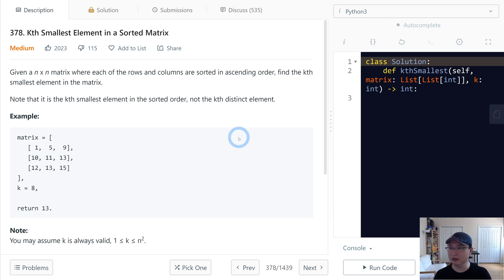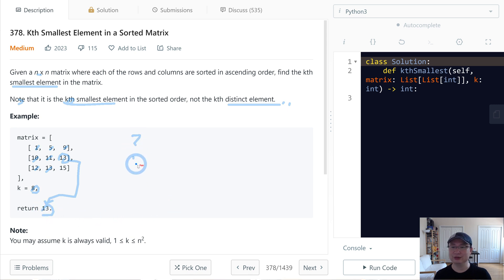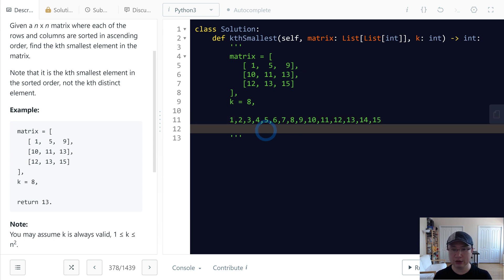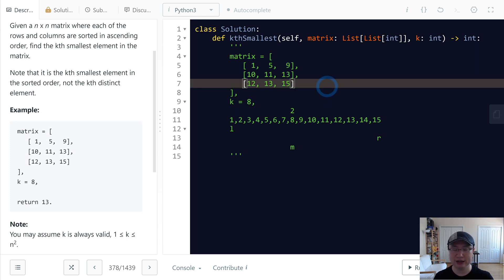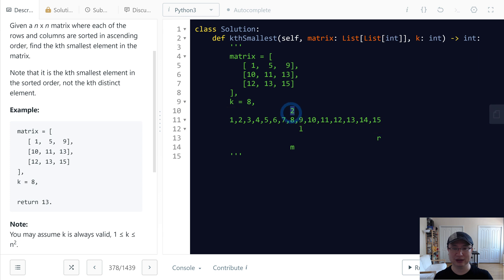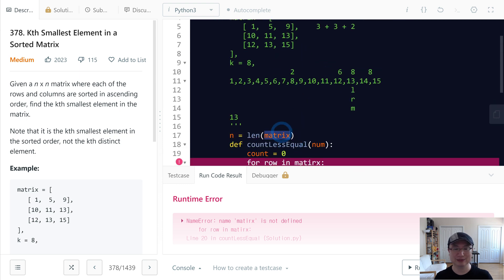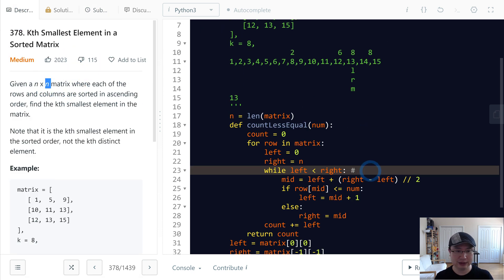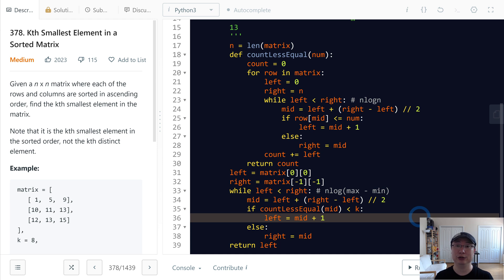378. Kth Smallest Element in a Sorted Matrix | English | Medium